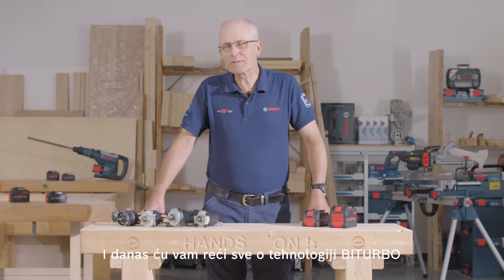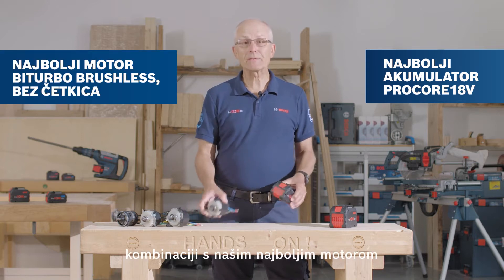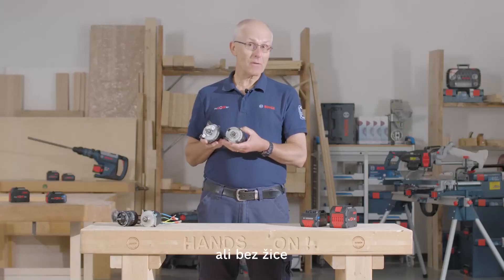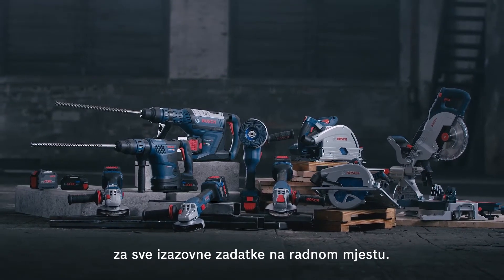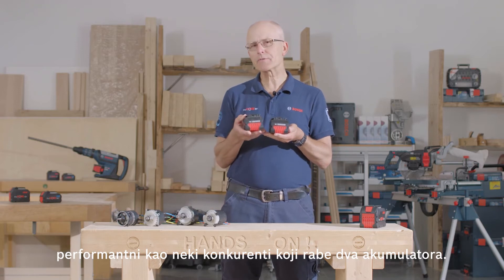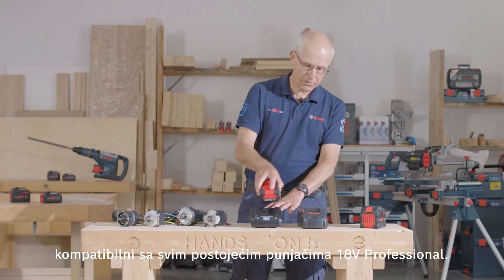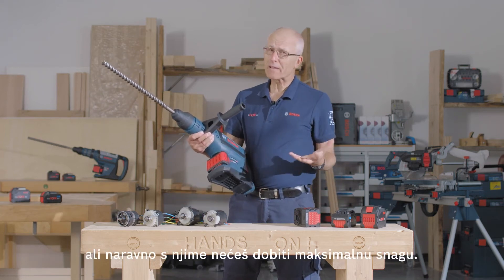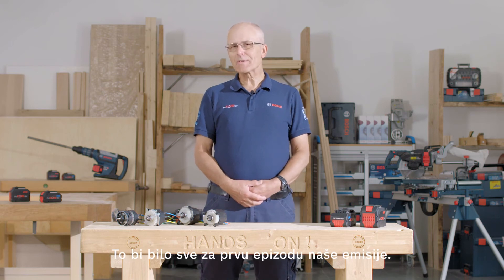Eric objašnjava: Sve o inovaciji Bosch Professional BITURBO Brushless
Propustio/la si naše najnovije videozapise o inovaciji Bosch Professional BITURBO Brushless? Nema problema jer Eric, naš profesionalni instruktor, sve je sažeto objasnio u jednom videozapisu.
Što je to Bosch Professional BITURBO? Kako naša jedinstvena BITURBO tehnologija doprinosi povećanju performansi? Odgovor na ta pitanja, zajedno s brojnim drugim činjenicama i zanimljivim detaljima, potraži u našem videozapisu.

Značajke novih električnih alata Bosch Professional BITURBO:
– Visokoučinkoviti BITURBO motori bez četkica u kombinaciji s akumulatorima ProCORE18V dosežu maksimalnu snagu do 1800 W
– BITURBO alati su lagani, iznimno kompaktni i zapanjujuće savršene ergonomije
– Alati BITURBO Brushless opremljeni su brojnim pametnim tehnologijama i sigurnosnim značajkama koje jamče siguran, brži i učinkovitiji rad

Kao dio profesionalni sustava Bosch 18V, alati BITURBO Brushless u potpunosti su kompatibilni sa svim novim i postojećim akumulatorima i punjačima.

Stvoreni za prelazak granica
Revolucionarne performanse. Osjeti ekstremnu snagu.